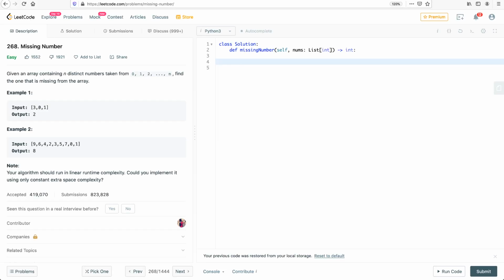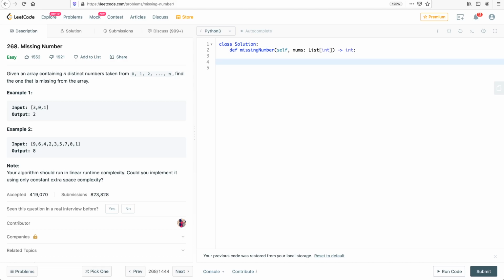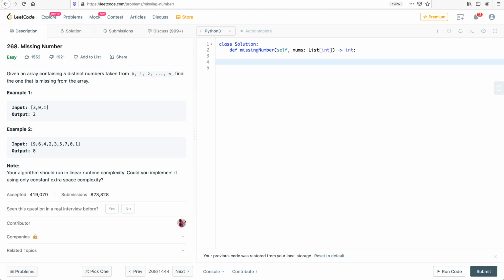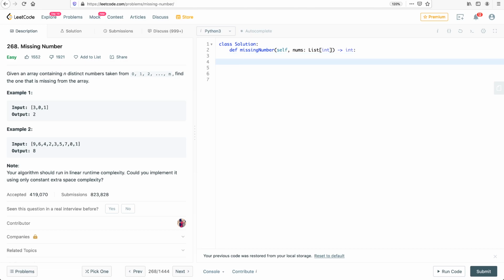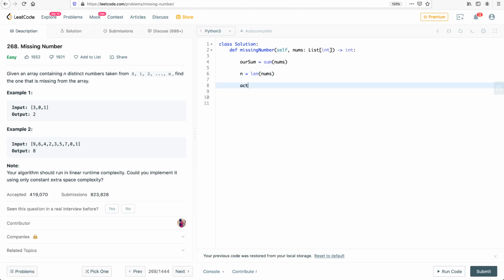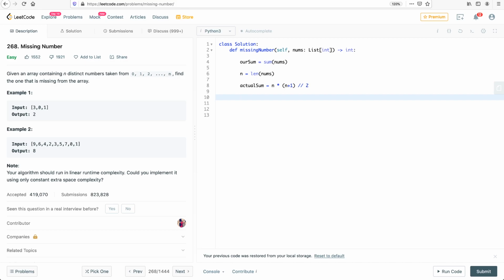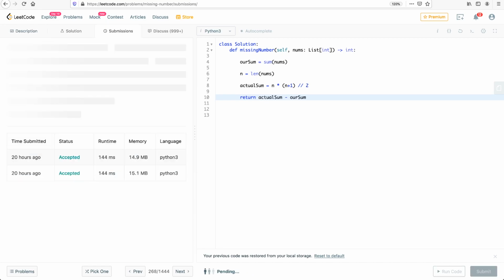LeetCode 268 Missing Number Python Solution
Solution/Explanation for Missing Number LeetCode #268

This question has been previously asked by Amazon and Google!

268. Missing Number [Easy]

Given an array containing n distinct numbers taken from 0, 1, 2, ..., n, find the one that is missing from the array.

Example 1:

Input: [3,0,1]
Output: 2

Example 2:

Input: [9,6,4,2,3,5,7,0,1]
Output: 8

Note:
Your algorithm should run in linear runtime complexity. Could you implement it using only constant extra space complexity?